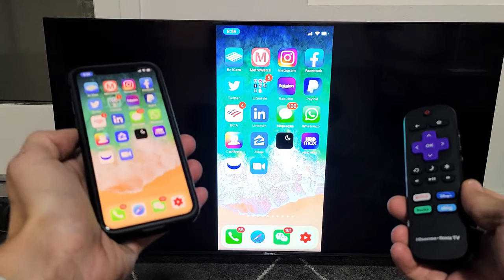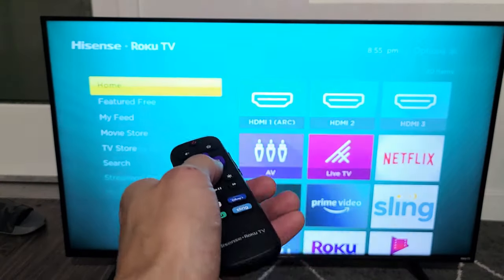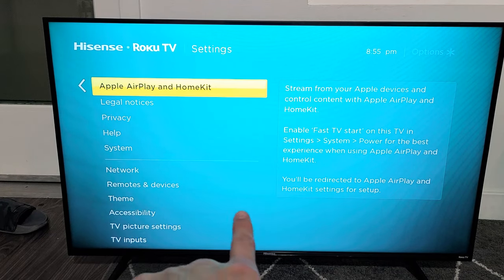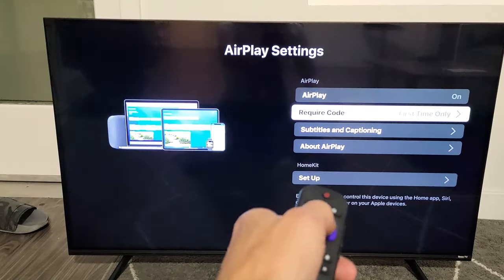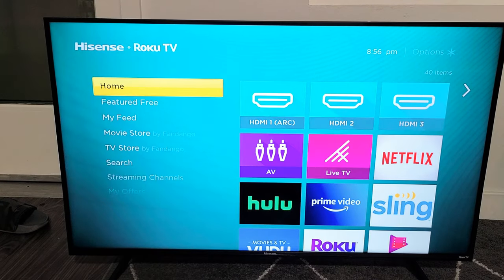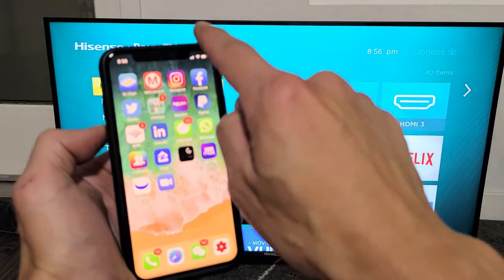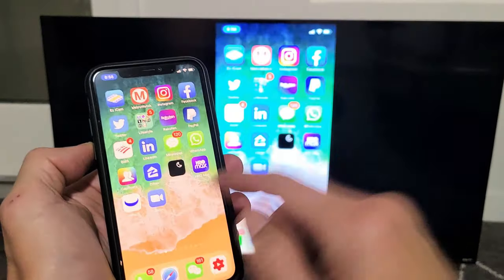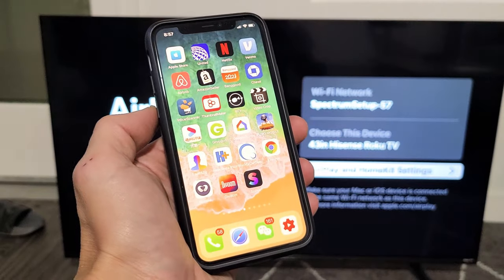AirPlay all iPhones to Hisense Roku TV (Built-In AirPlay 2)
I show you how to airplay (wireless screen mirror) any iPhone to a Hisense Roku TV's built-in AirPlay 2. If you don't see Apple Airplay and HomeKit in the settings then try to do a software update as Roku is rolling out with this airplay only on some 4k models.
Hisense Roku TV 43-Inch Class R6090G UHD Smart TV with Alexa Compatibility